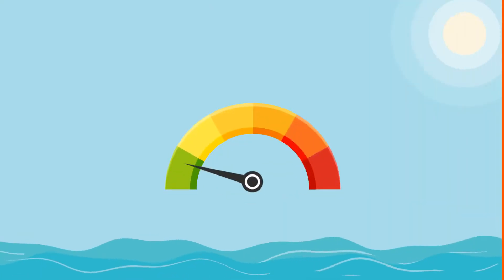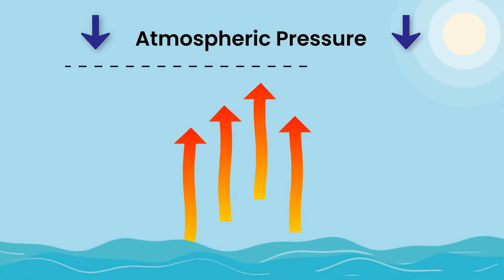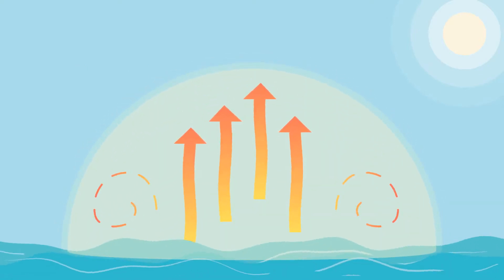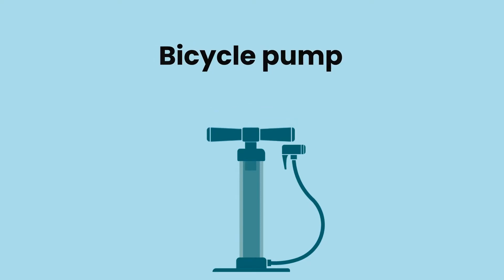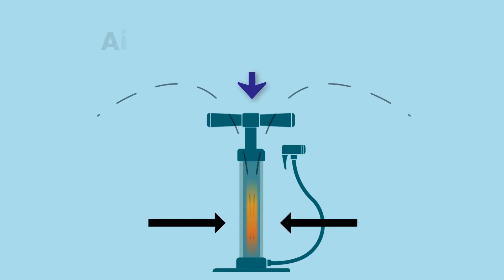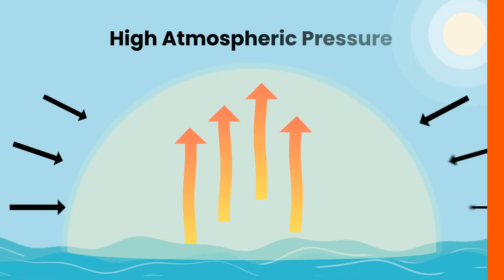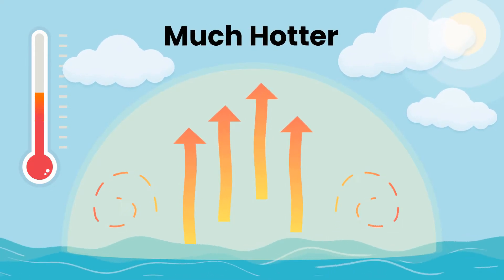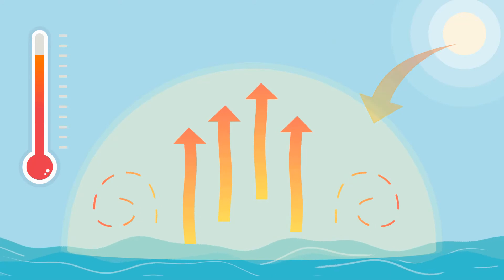What is Heat Wave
What is a Heat Wave?
A Heatwave is a phenomenon, caused by some serious changes in the temperature, on the surface of the ocean.
Hot air from the surface of the ocean rises into the atmosphere. But the atmospheric pressure is so high that it does not allow the hot air to rise beyond a particular limit. Or in other words, they form a shield-like structure, making the hot air circulate inside. This shield is called the Heat Dome. The dome is created by the surrounding Atmospheric pressure.

In simple terms - Imagine a bicycle pump. When we push the handle down, the air is pumped and it gets warmed up inside the pipe because of the pressure acting against it. As we push it down more, the air gets much warmer. Similarly, when the atmospheric air is pushed down by atmospheric pressure, the air gets warmed up. The high atmospheric pressure, prevents the hot air to escape and hence they start circulating inside the dome, making it much hotter than usual.